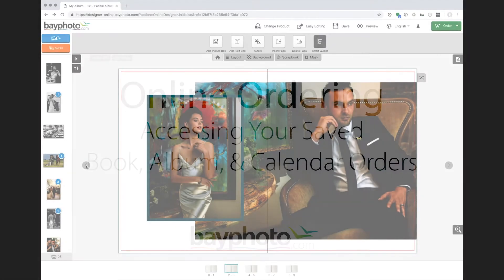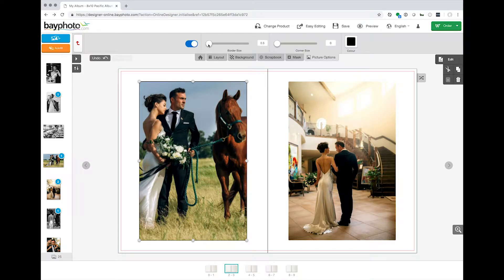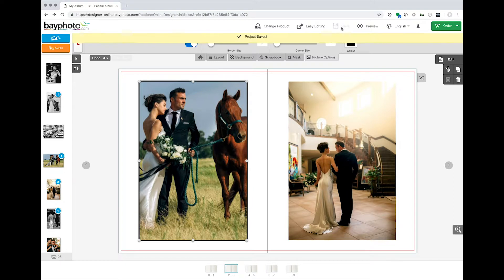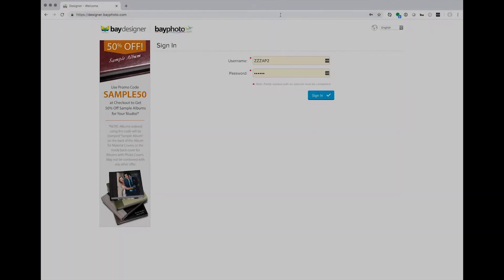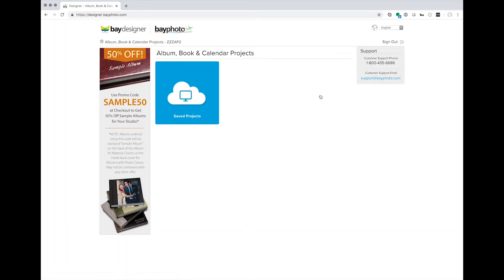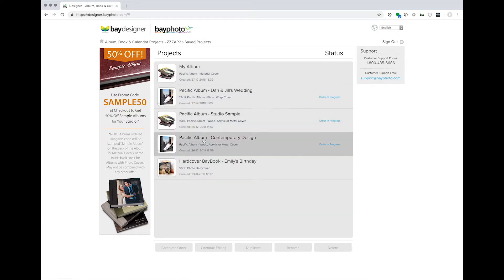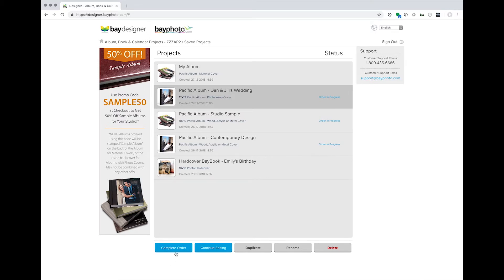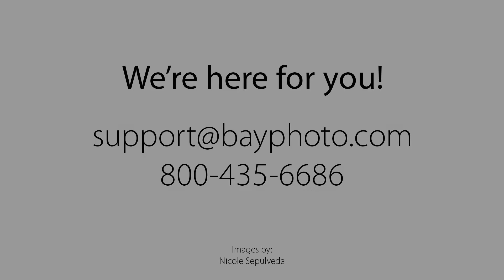Retrieving Your Saved Online Album, Book, and Calendar Orders - Bay Photo Lab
When ordering Books, Albums, or Calendars online through Bay Photo Lab, you can save your designs for easy editing and reordering.

We look forward to bringing your best captures to life in PRINT!